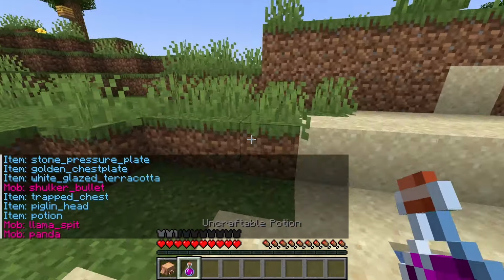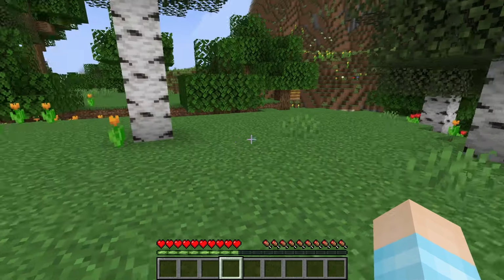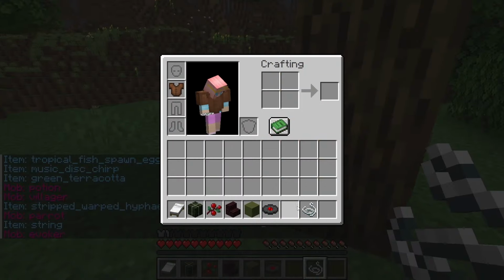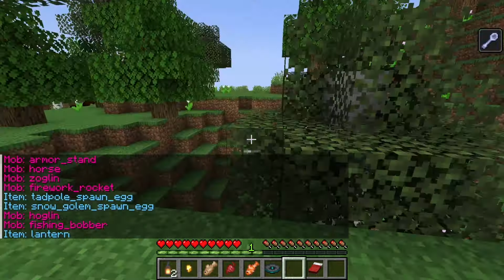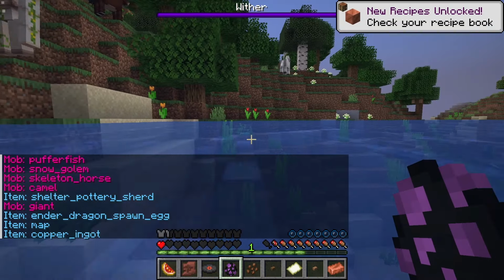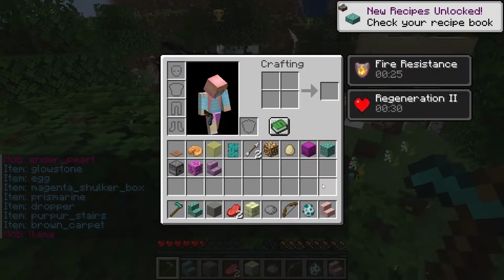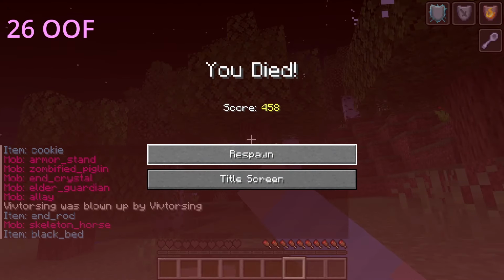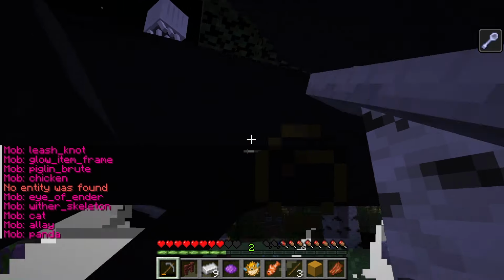Minecraft But a Random Mob/Item Spawns Every Second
Today with some code, I made it where every second a mob or item spawns right next to me! This video get's soo insane and it's crazy! Also I use every single mob and item that is in Minecraft while others that do something similar to this limit it to a small amount of items and mobs lol!